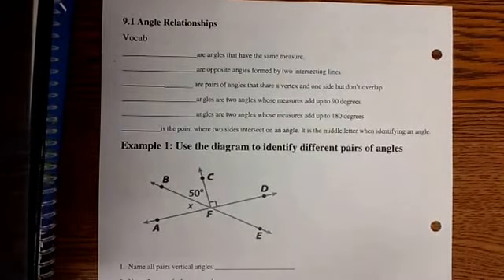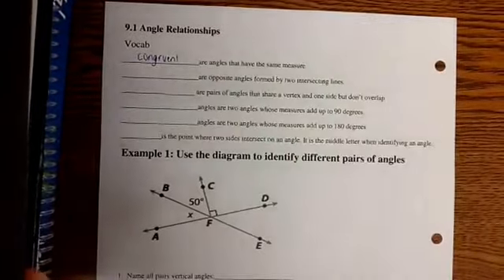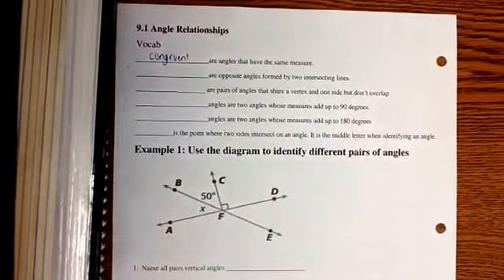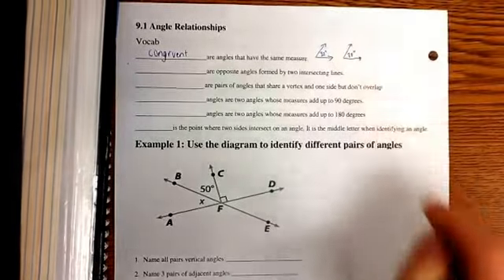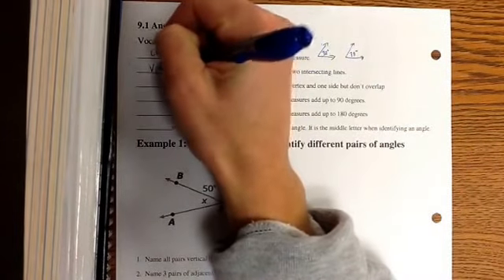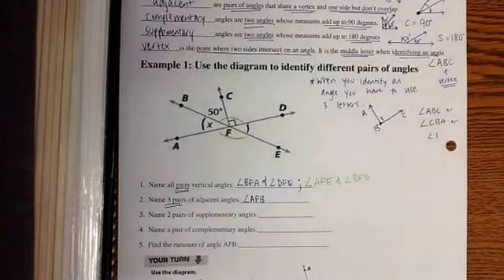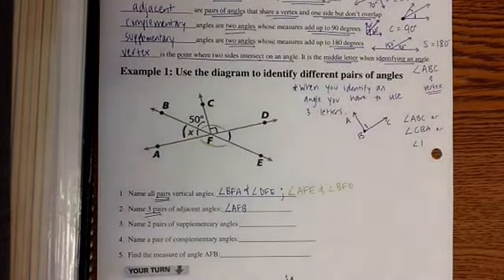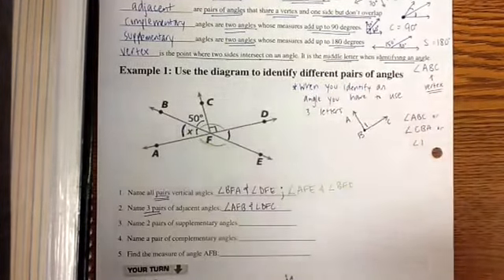Math 7 lesson 9.1